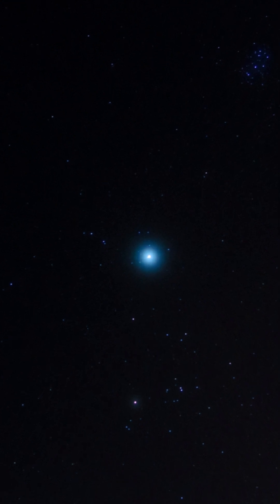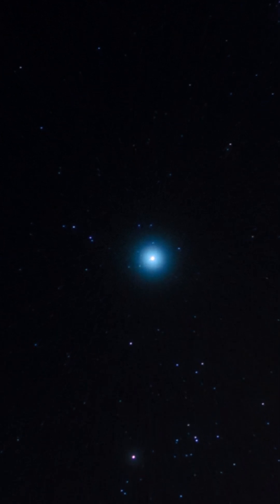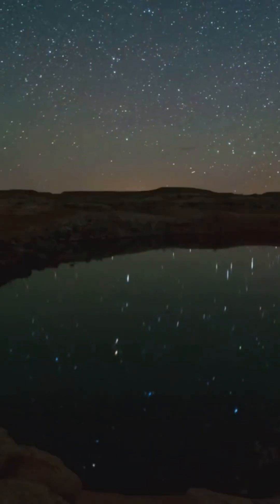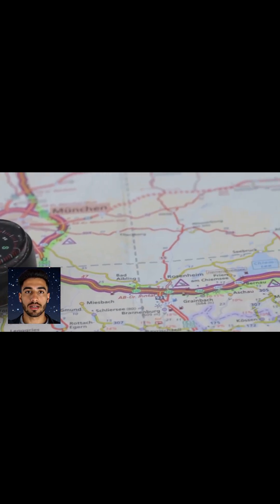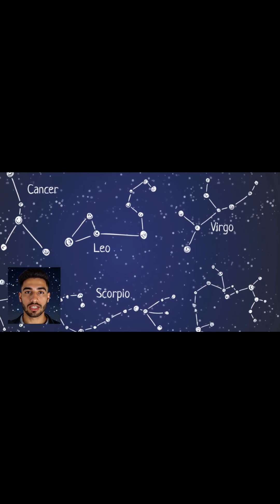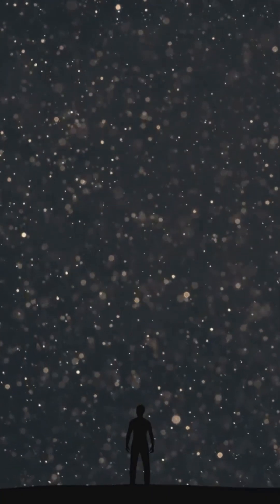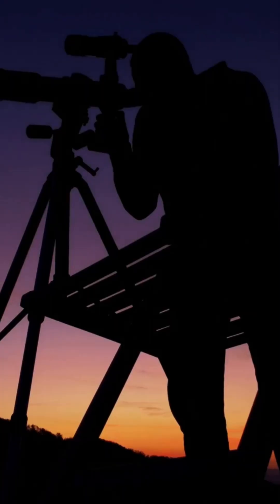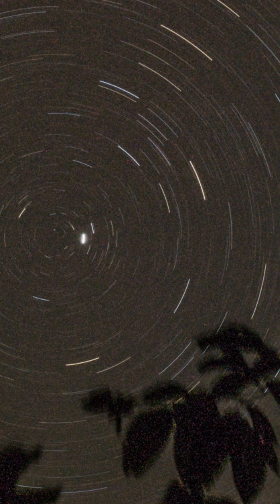celestial constellations Episode 4